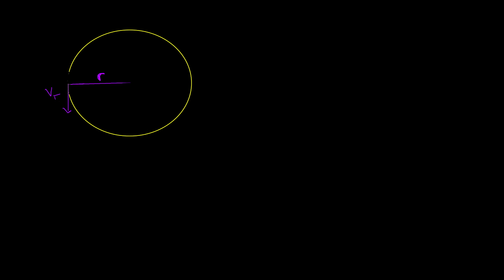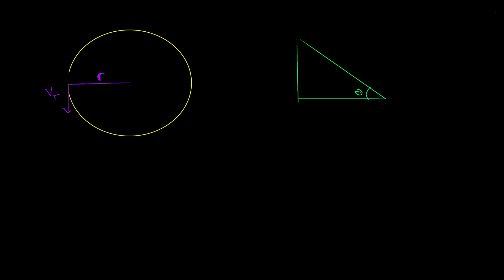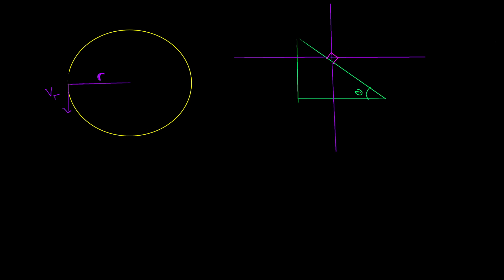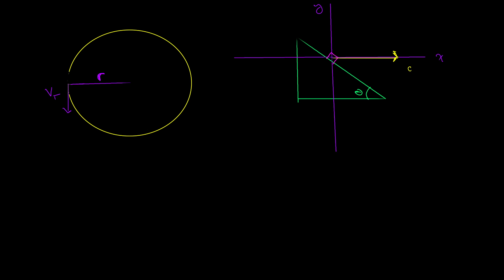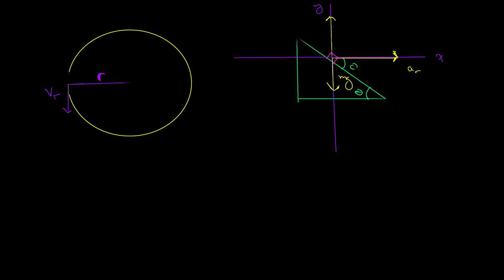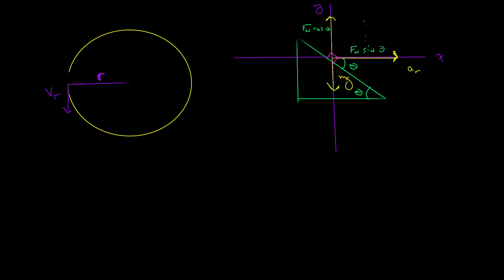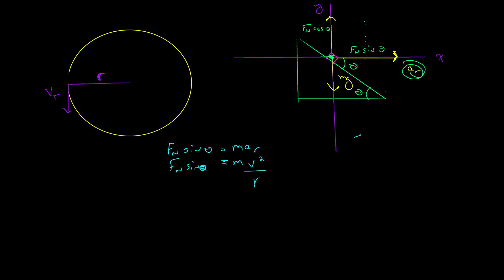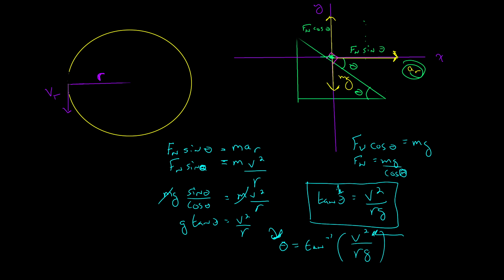PHY105-Banking A Curve with No Friction